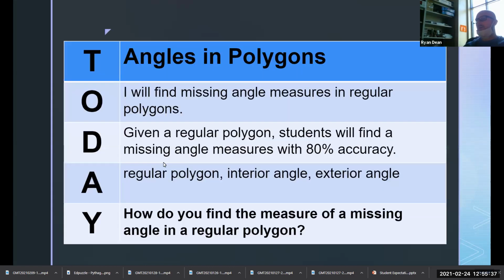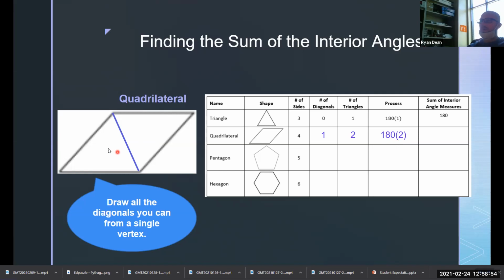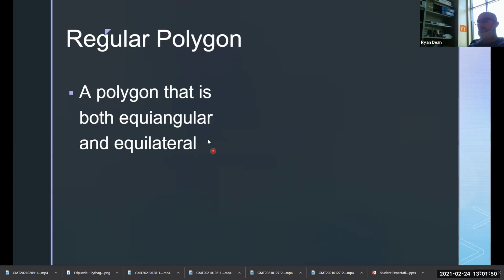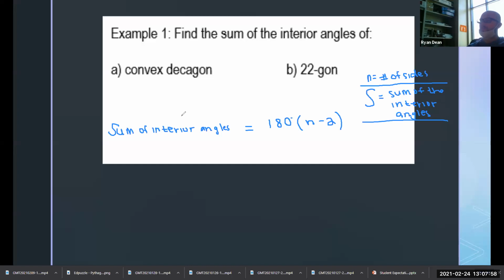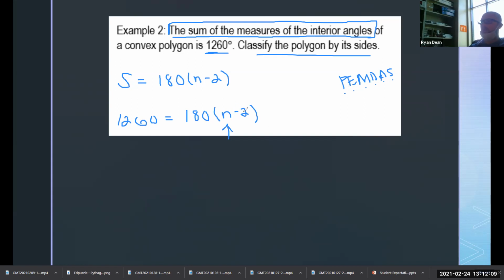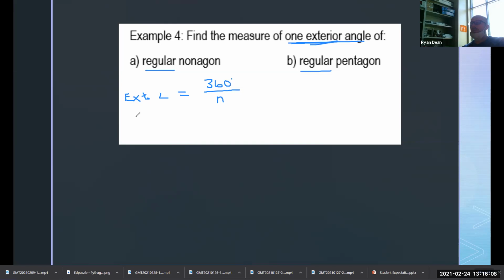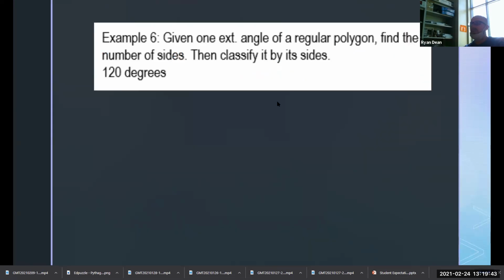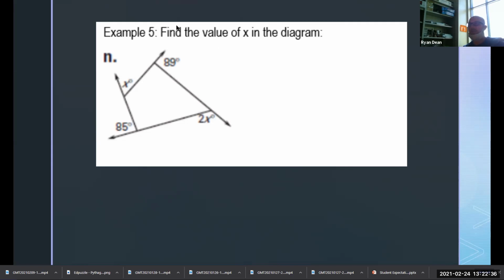Int Ext Angles of Polygons